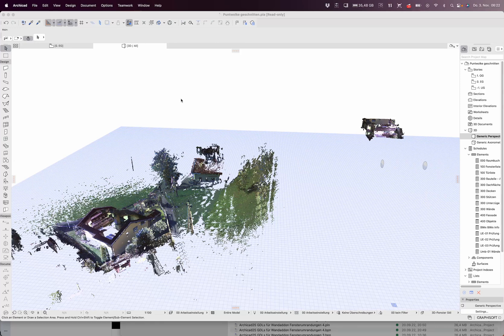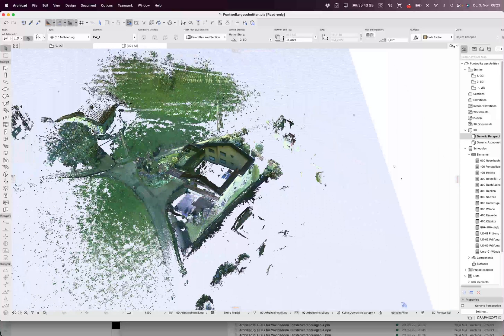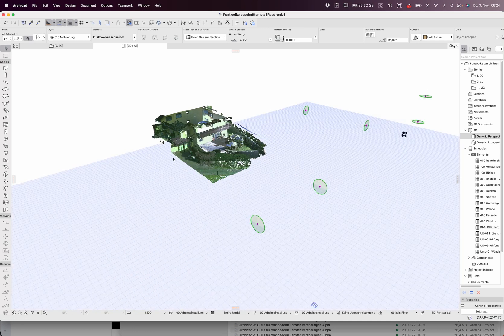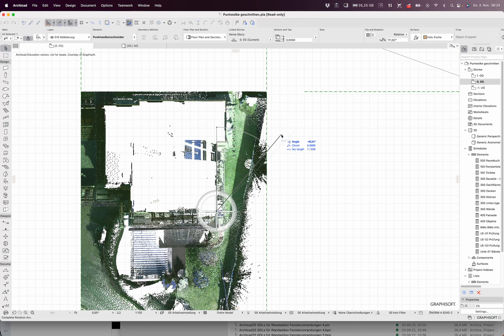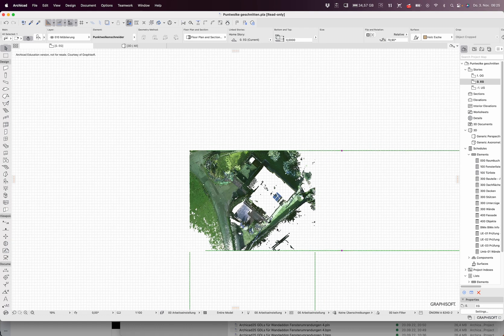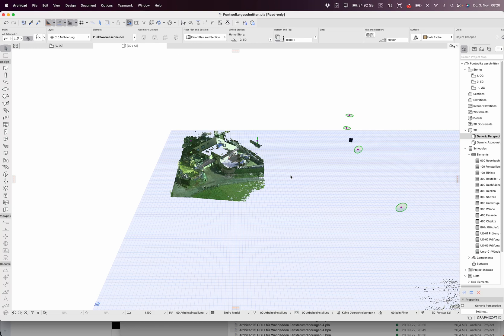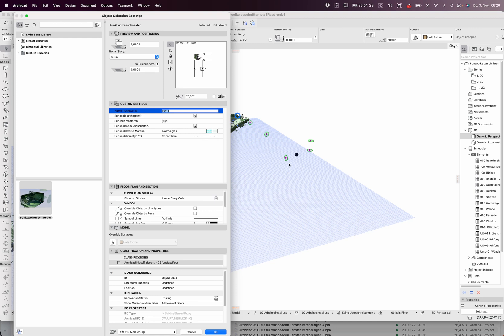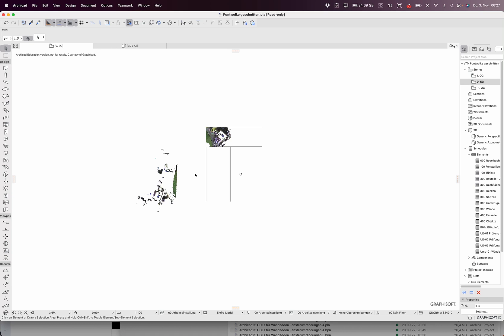Archicad26 pointcloud cutting gdl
For an easier workflow for the Use of point clouds in Archicad!

Insert a normal point cloud in your project, Take the Name of it and insert it into my cutting-GDL and cut the cloud orthogonal as you want in all 6 planes.